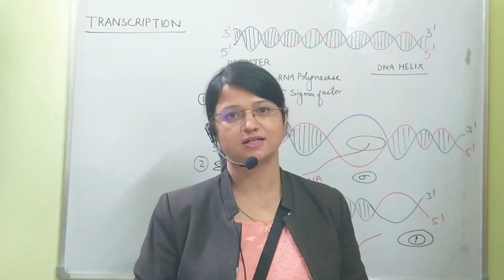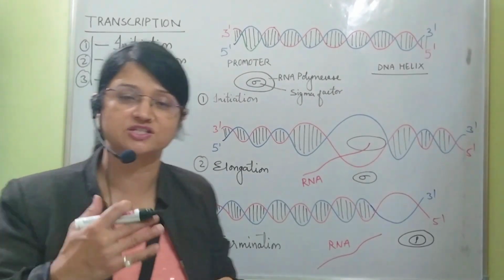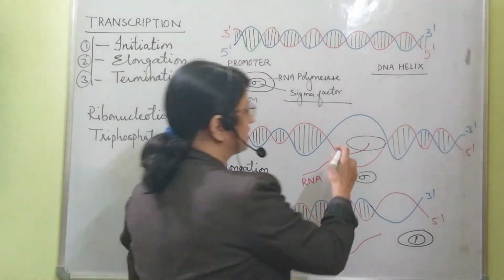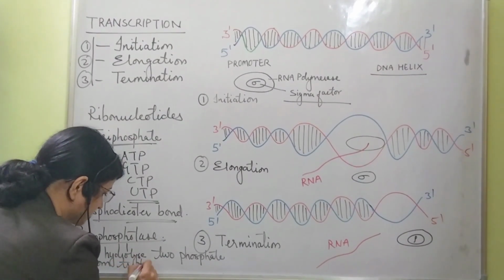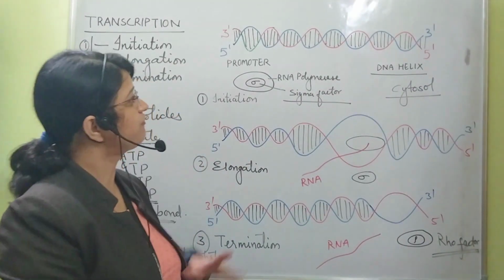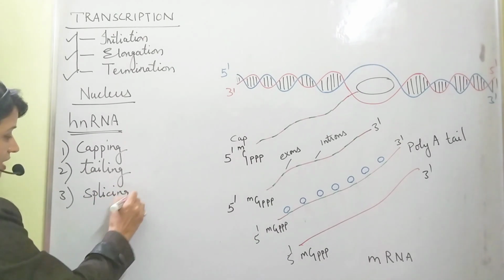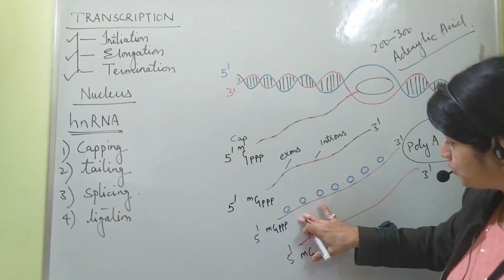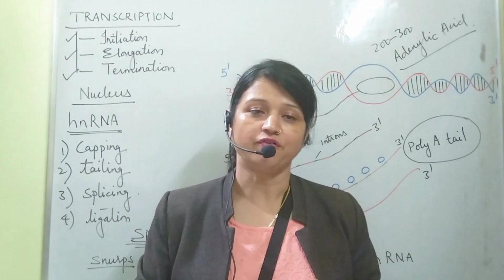Transcription Part -3 |Molecular Basis of Inheritance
Practice paper for transcription available on telegram channel